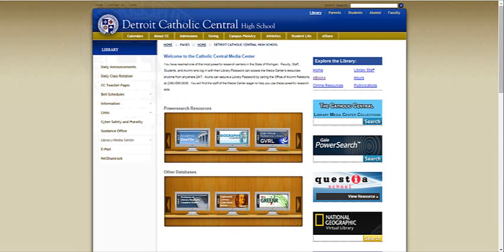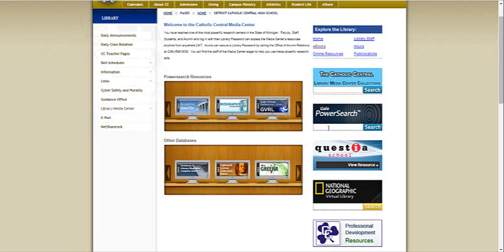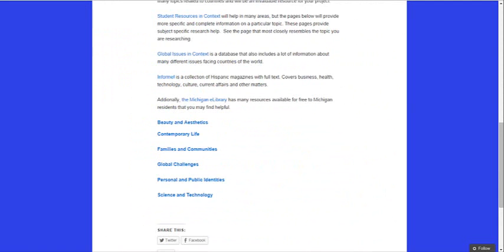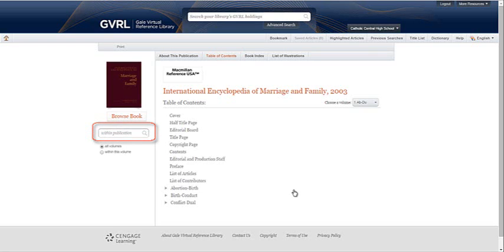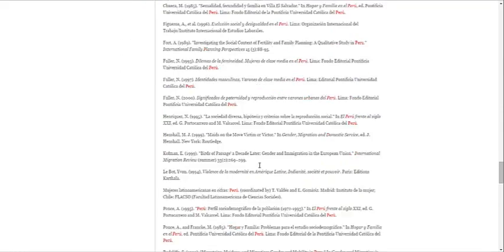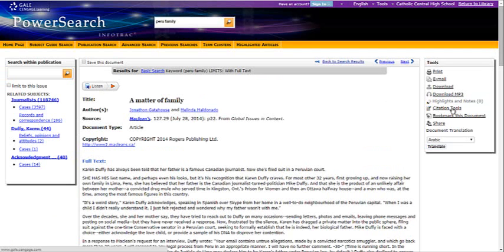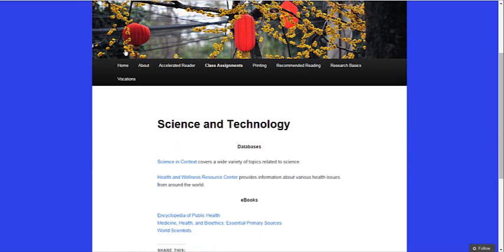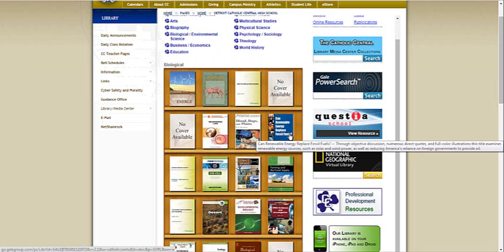Spanish Culture Project Part 2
This is the second part of the video that will help you complete the research for your Spanish 2 Culture Project